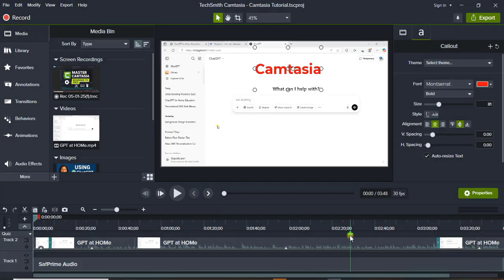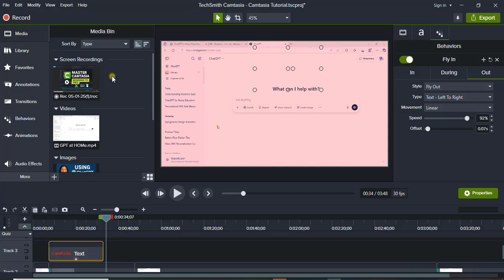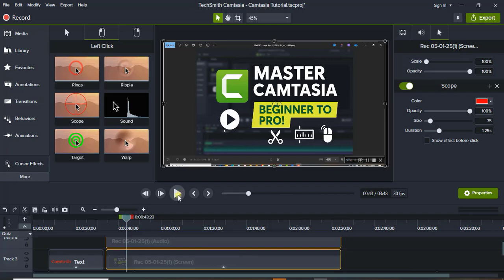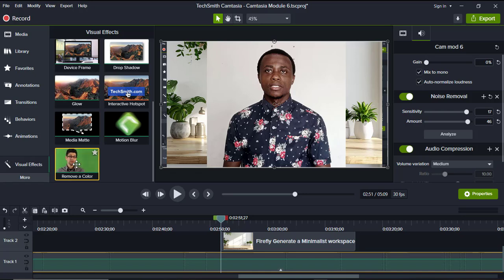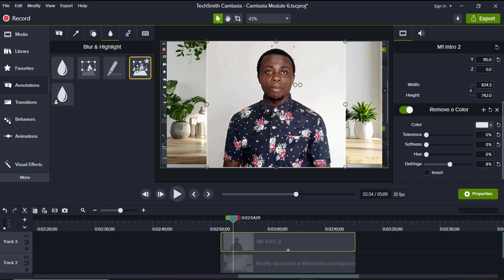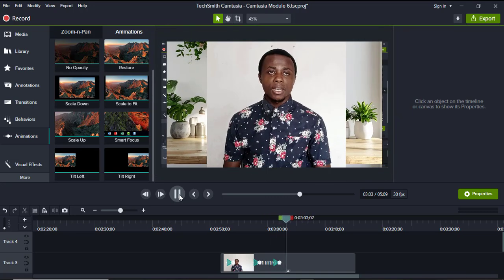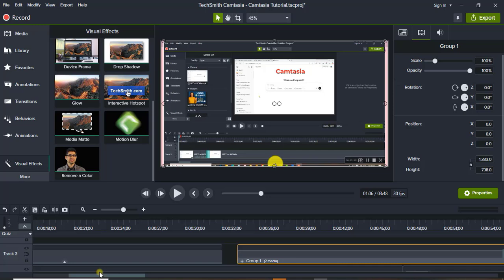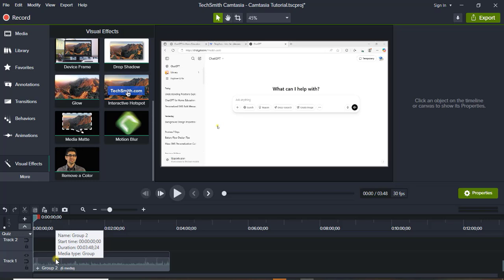Camtasia Tutorial – Module 6: Advanced Editing Techniques (Behaviors, Animation, Green Screen)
🔥 Welcome to Module 6 of our Camtasia Tutorial Series for Beginners and Intermediate Users!
Now that you’ve mastered the basics, it's time to level up. In this video, we dive into advanced editing techniques to help you create polished, professional-quality videos.

🎯 What You’ll Learn in This Module:

How to use Behaviors to animate text and images

How to use animation

Applying Cursor Effects for engaging screen recordings

How to use Green Screen (Remove a Color)

Organizing your timeline with Grouping and Nesting

🎬 Whether you're creating tutorials, promo videos, or course content, these tools will help you add a cinematic touch to your videos using Camtasia.